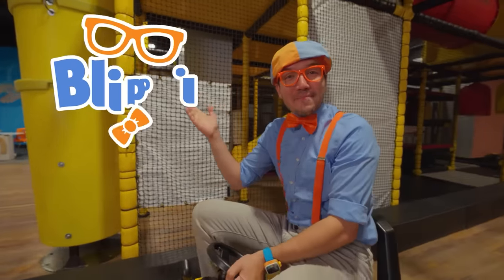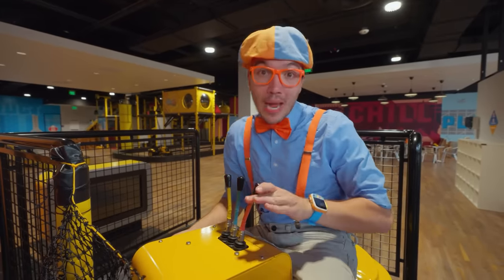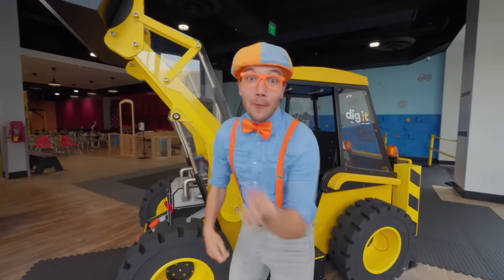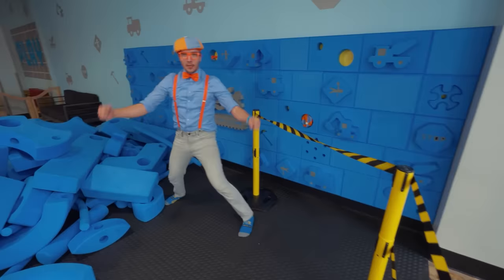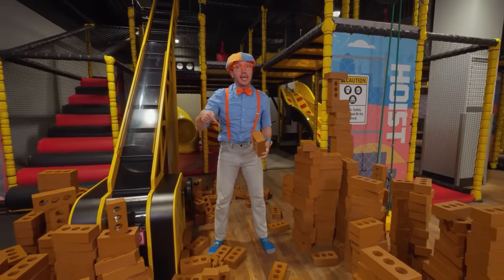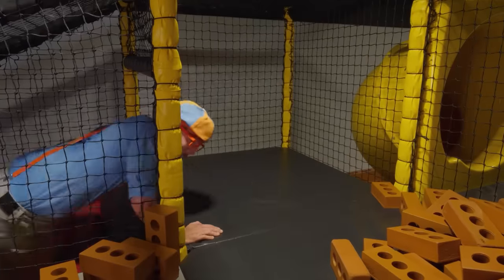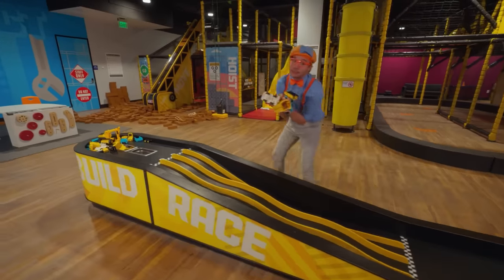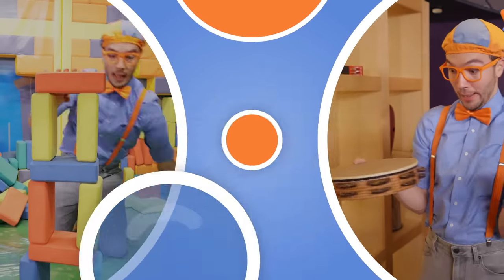Blippi Visits the Excavator Indoor Playground! Construction Videos for Kids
Are you ready to explore all sorts of construction vehicles with Blippi!? Blippi explores Dig It!, a construction-themed indoor playground where he learns about front loaders.

US Shop